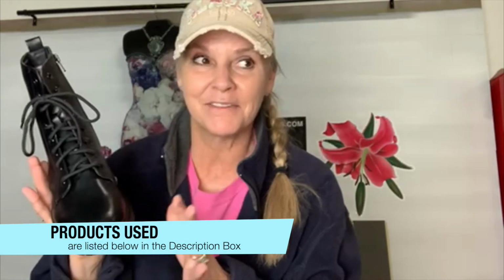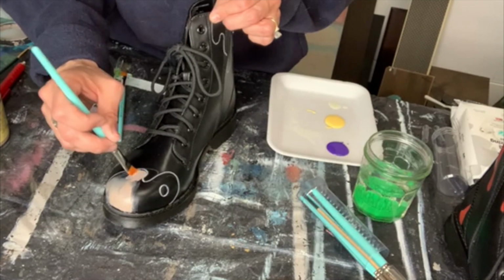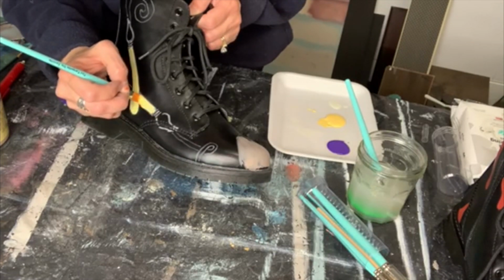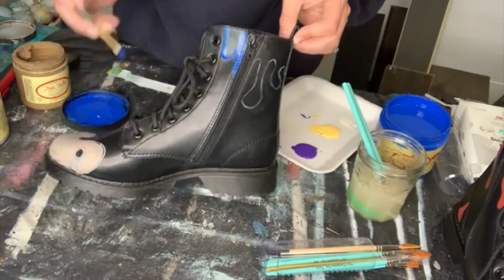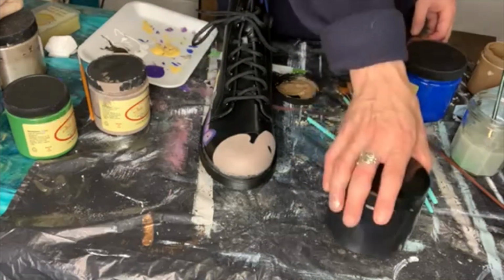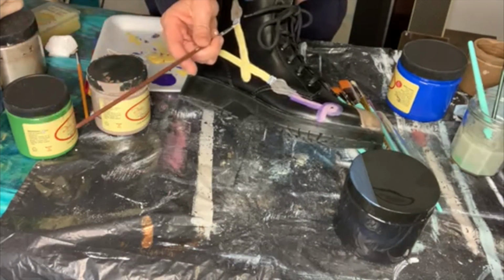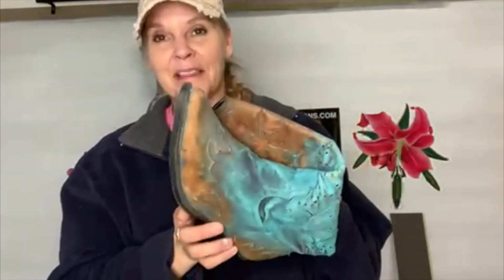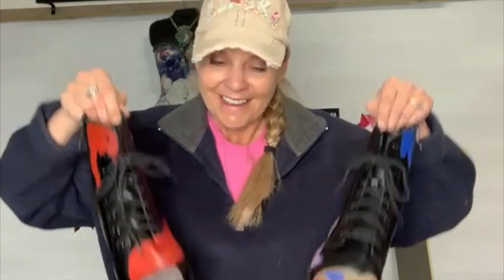Painting Boots and Shoes Quick and Easy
In this video, I use Dixie Belle Chalk Mineral Based Paint to make a custom designed boot.  Its fun and easy to do.   All products used are listed below:

Tailor Chalk Pencil

Boots from Walmart ($19.98)